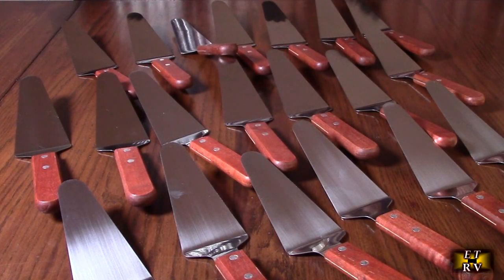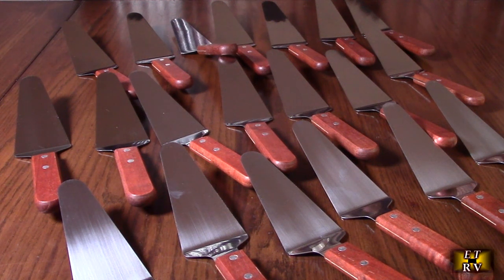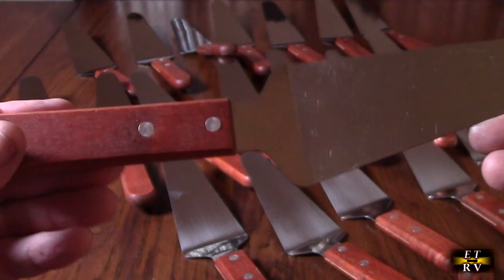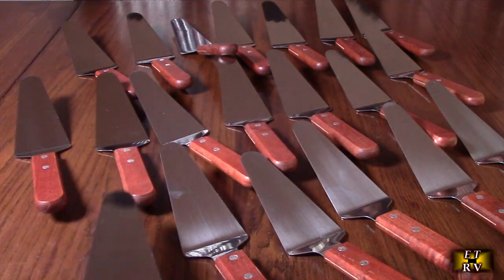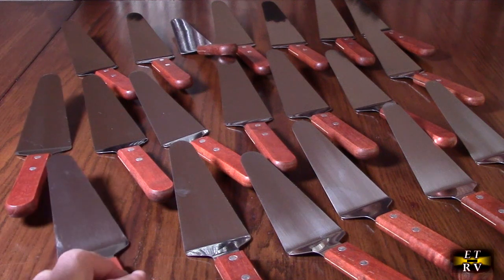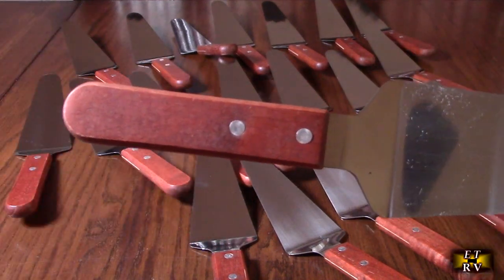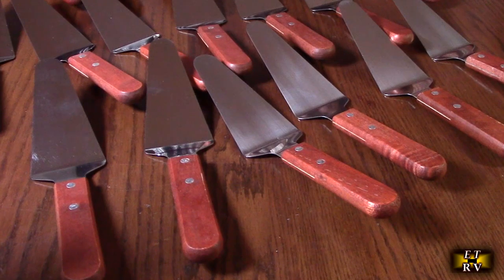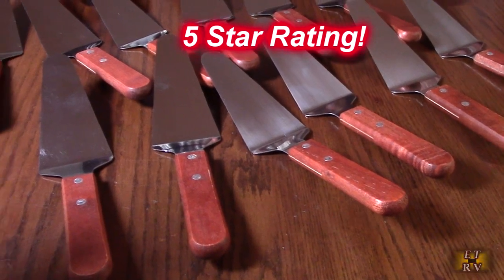20 Real Wood Handle Triangular Spade Spatulas - 430 Stainless Steel REVIEW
ORDER 20 Real Wood Handle Triangular Spade Spatulas (430 Stainless Steel) for Desserts, Pizza and Cake

 Gets great Amazon customer ratings!

20 pie serving spatulas, the total length of each spatula is 10.24", the wooden handle length is 4.61", and the triangle shovel width is 2.36", sufficient quantity to meet different needs, practical helper for kitchen

    Stainless Steel Material: made of 430 stainless steel, the pizza server spatula is sturdy, reliable, easy to clean, rust proof, not easy to deform or break, and can serve you for a long time
    Keep Cake Beautiful: the cake server spatula can effortlessly cut the most delicate pastries without affecting the elegant shape and appearance, making eating easy and convenient, suitable for pastries, lasagna, pizza, wedding cakes, pies etc., which is loved by restaurants, food stores, canteens and more
    Firm Connection: using exquisite craftsmanship, the wooden handle of the pie server cake holder can be tightly and firmly connected to the cutter part without worrying about falling off; The anti slip function and triangular head design make the spatula comfortable to hold and control, bringing a pleasant experience

    Washable and Reusable: with a simple and elegant appearance, this wooden handle cake is easy to clean, and it can be washed in the dishwasher or by hands, and dried for next use; It is an important gift for friends, family, neighbors, and colleagues who love to cook to improve relationship